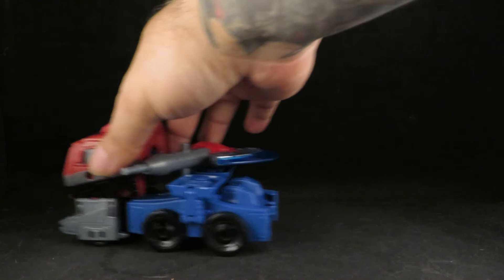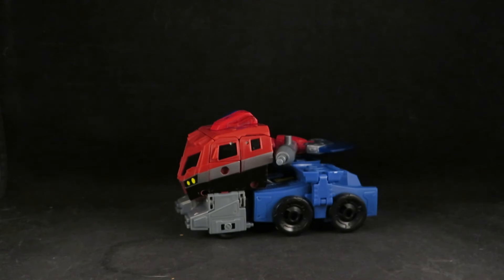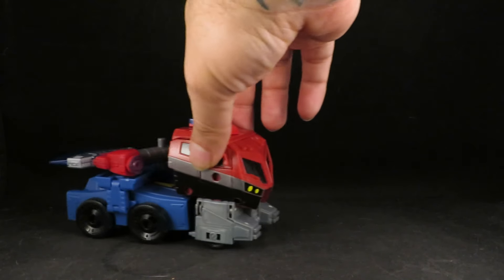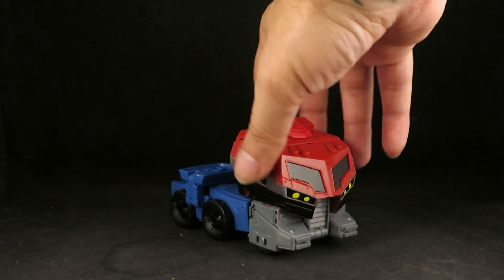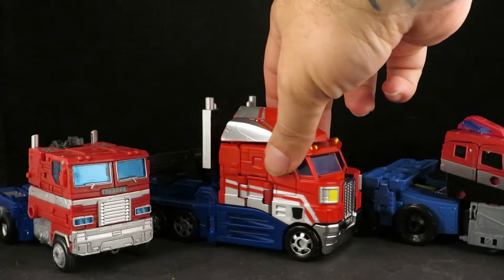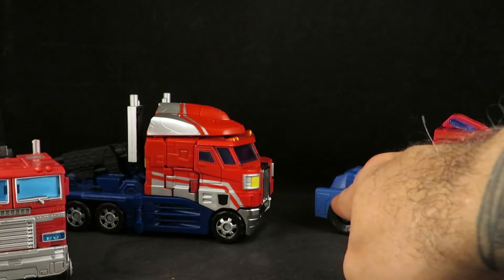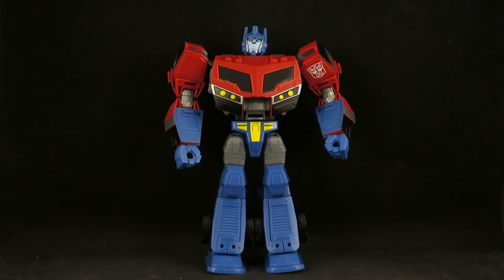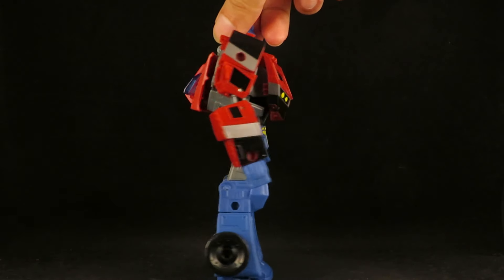Transformers Legacy United Animated Universe Optimus Prime